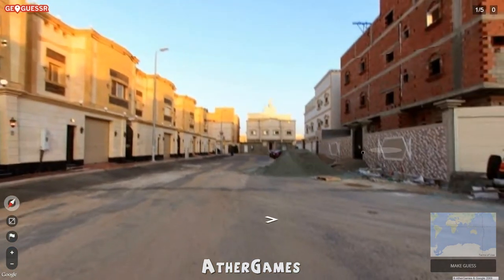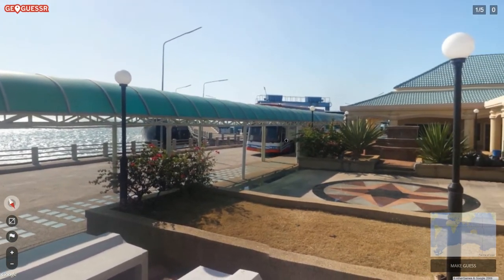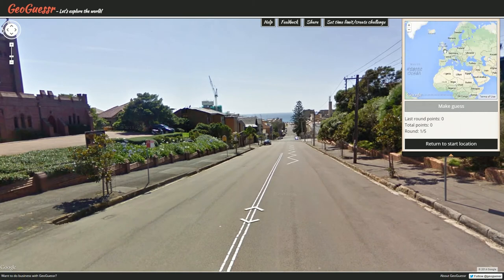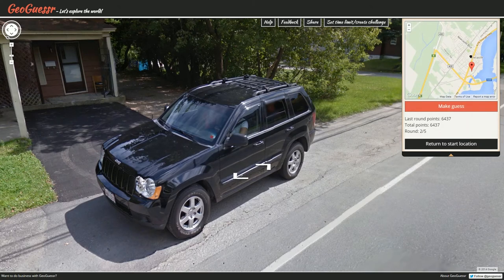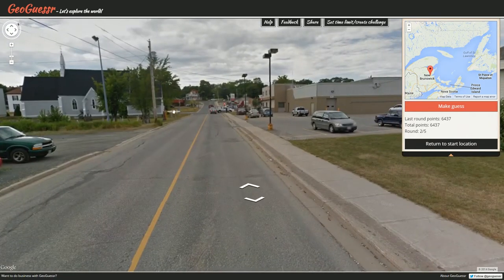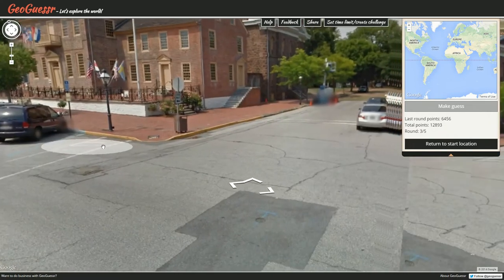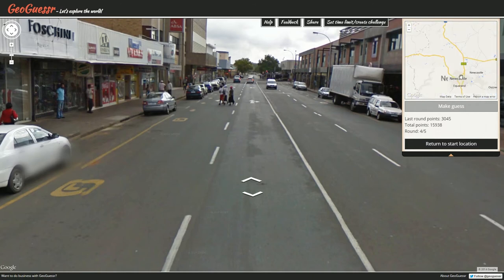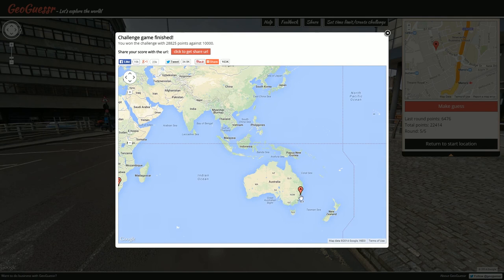Pro Plays with Ather - GeoGuessr Viewer Challenges - Episode 243 (Newcastle)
In this series I play one of my favorite games of 2013 Geoguessr while showing you some tips and tricks to become a Master of the Maps.